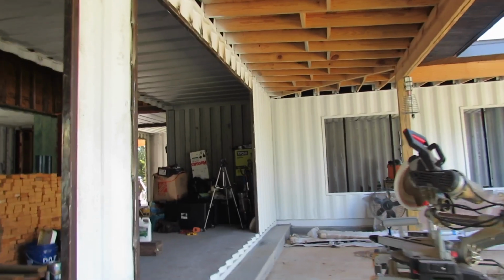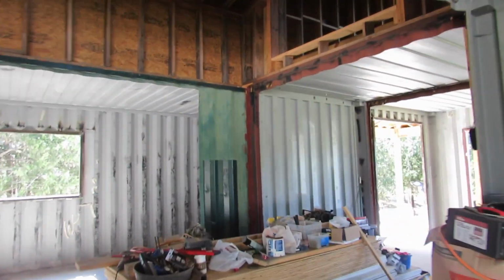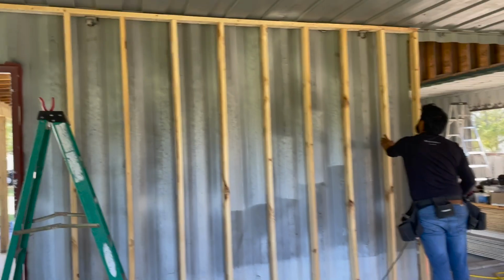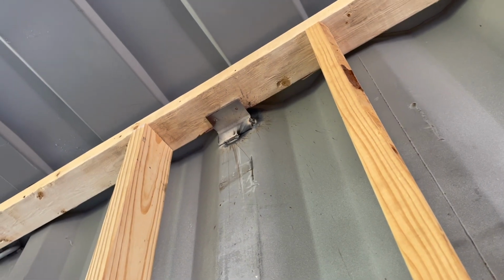We Are Starting On Framing and It Looks So Good! | Shipping Container House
Hi ya'll! Sorry for the late post! In this week's episode we begin working on framing the walls inside our shipping container house! We are so lucky to have family support.  This week, we'd like to give a huge thanks to my cousin Serafin for being the leader and guide for our framing.  This whole project has been achieved through the helping hands and minds of not just us but our family and friends.  Thank you all!